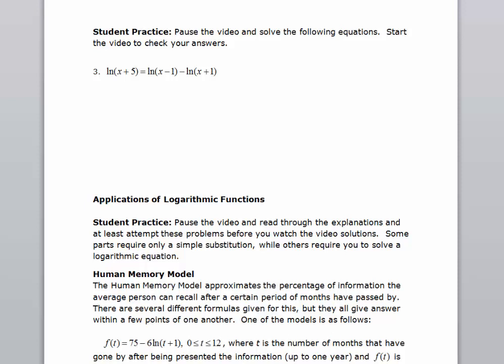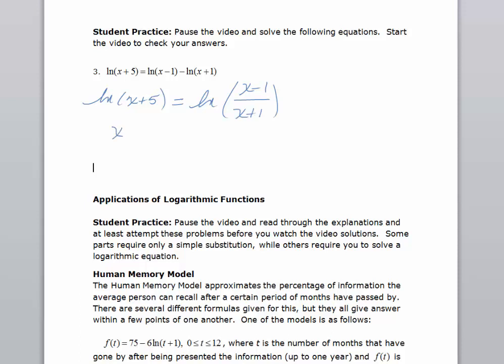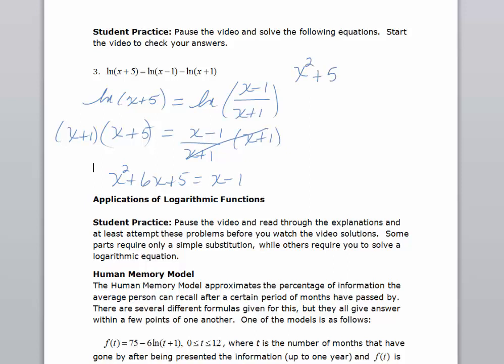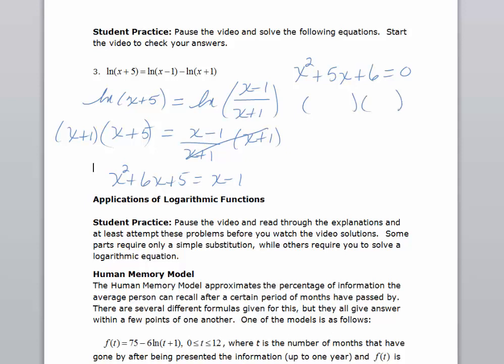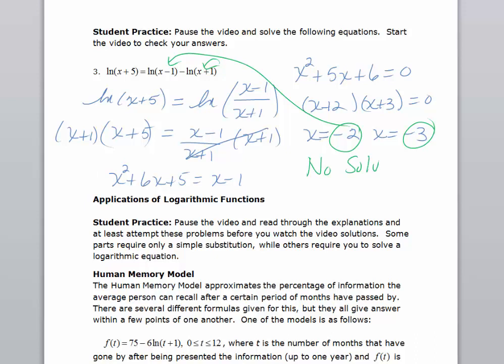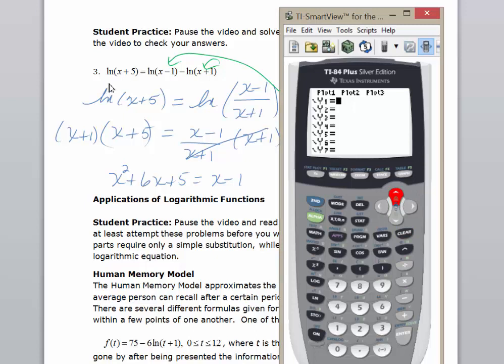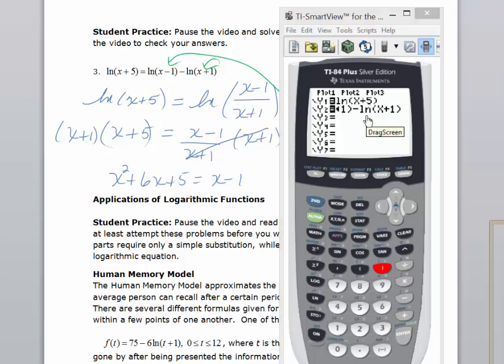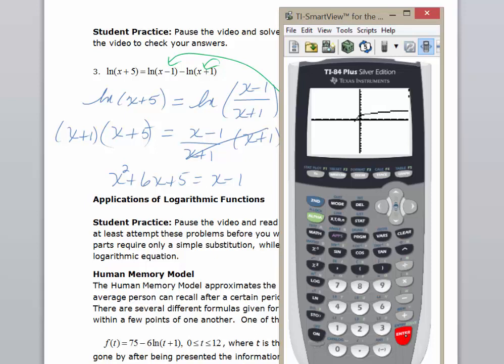Solving Logarithmic Equations 3